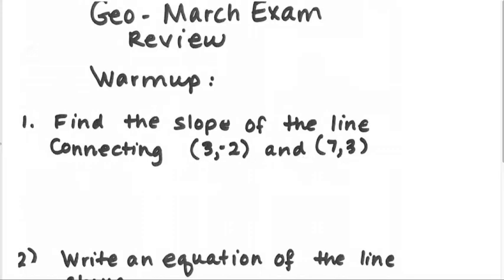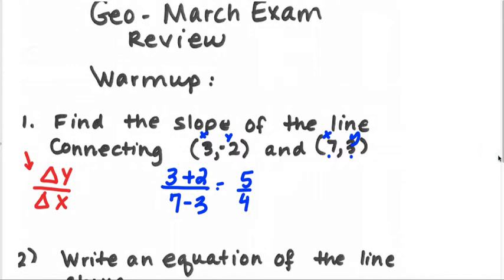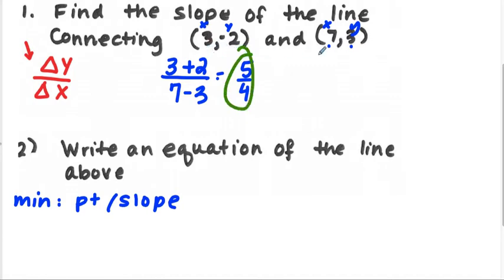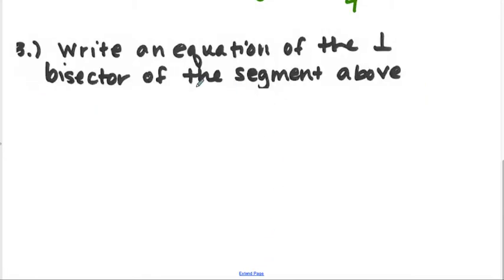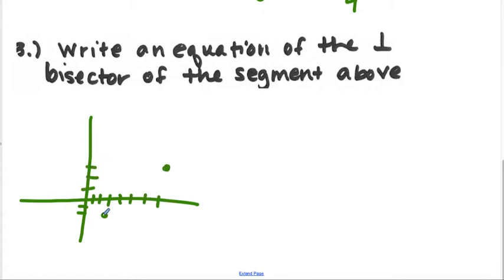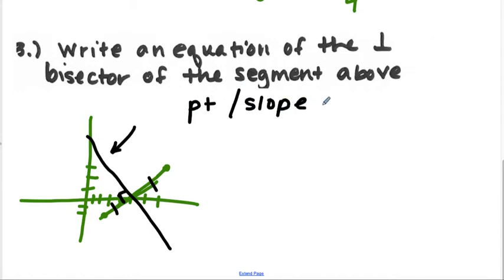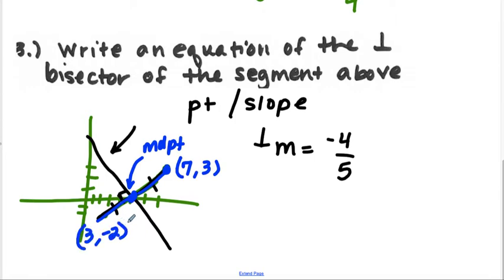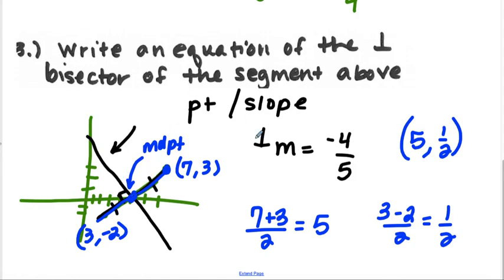Coach Fred's Geo ~ Exam Review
From Class 2/25